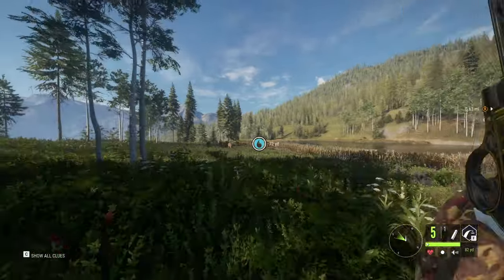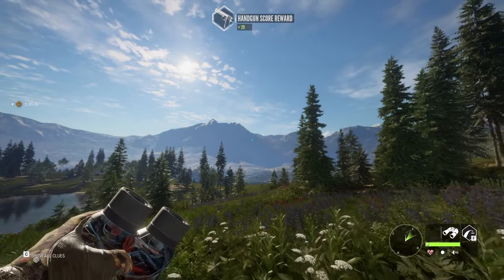Going to silver ridge peaks with pistols! thehunter: call of the wild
check out this channel if you love hunting and fishing